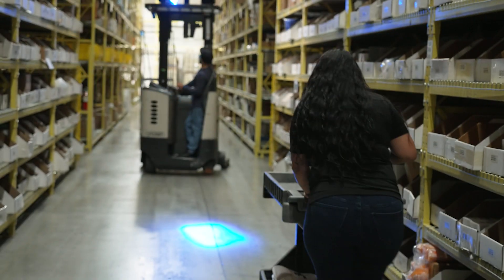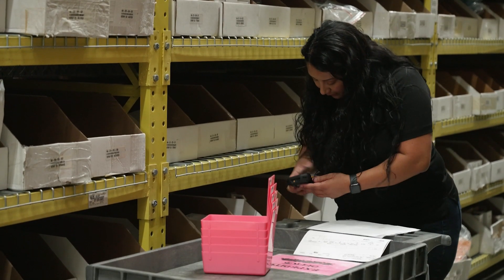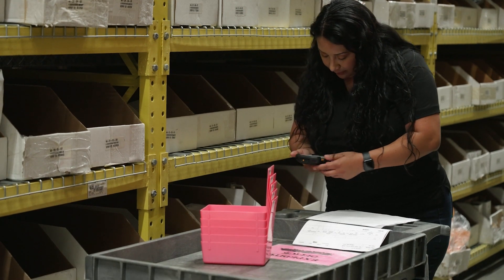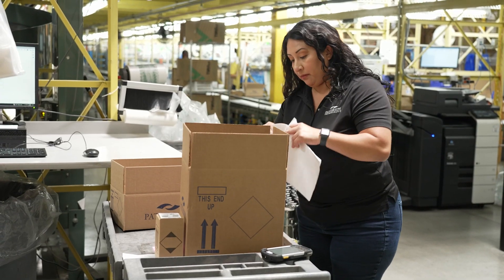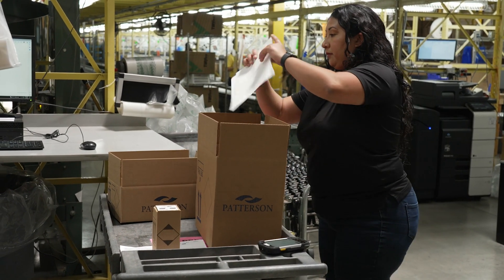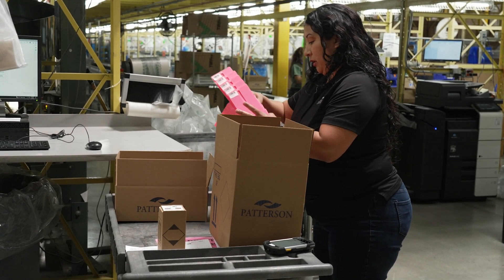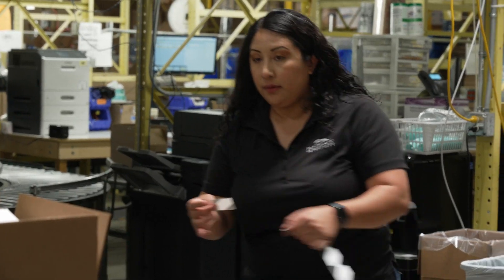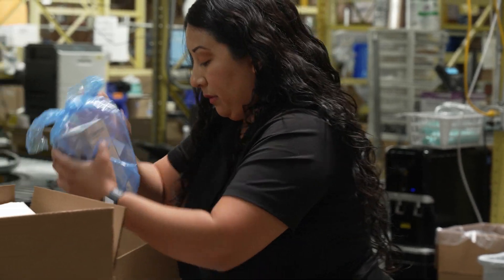Day in the Life of a Network Expediter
We spent the day with Cynthia Armenta to learn what it's like to do her job as a Network Expediter!